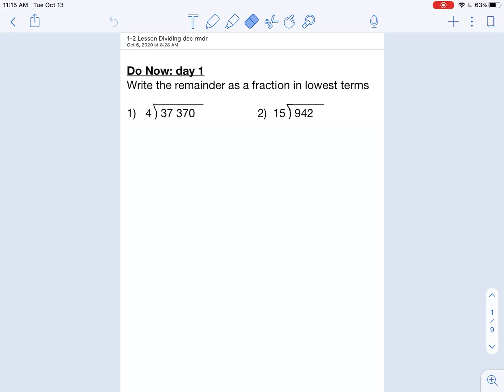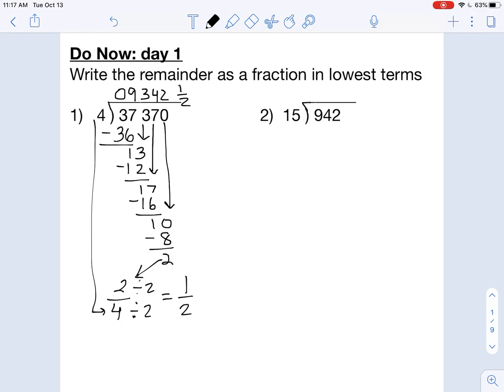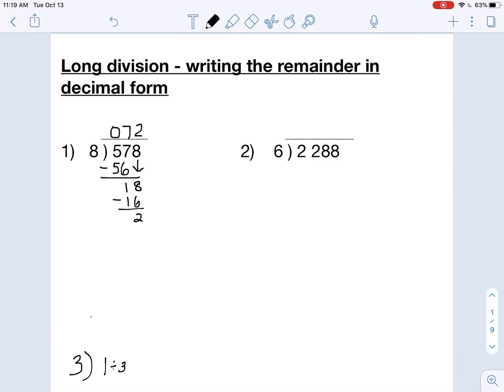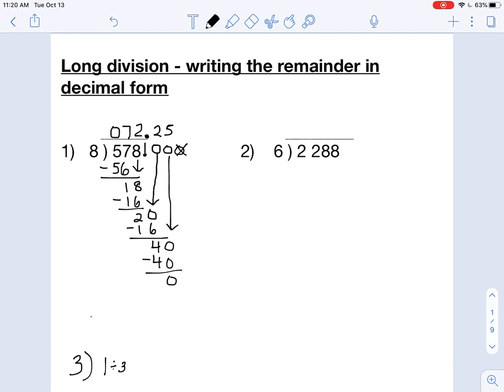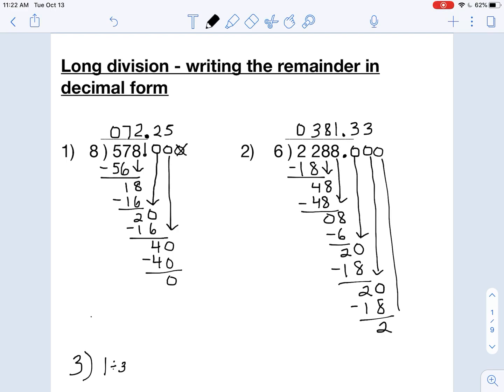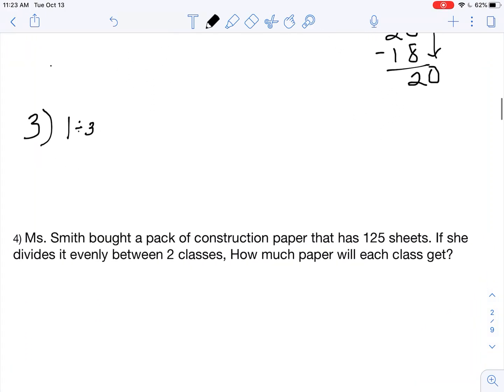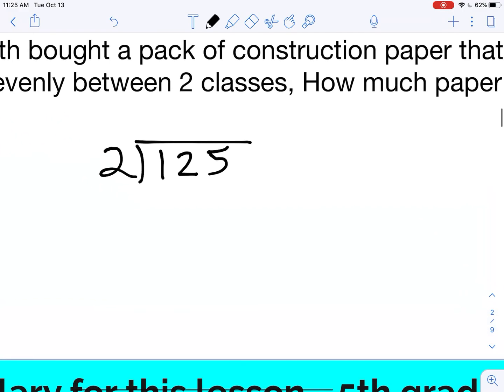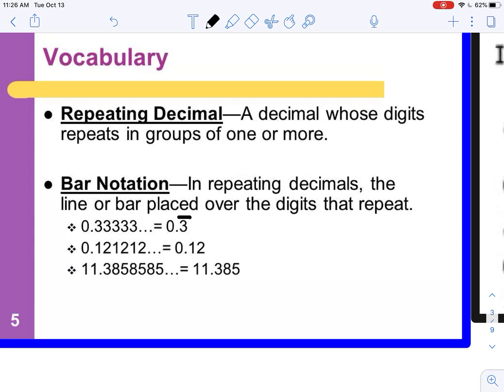Long division writing remainders as decimals day 1